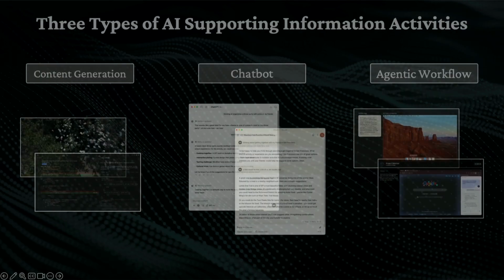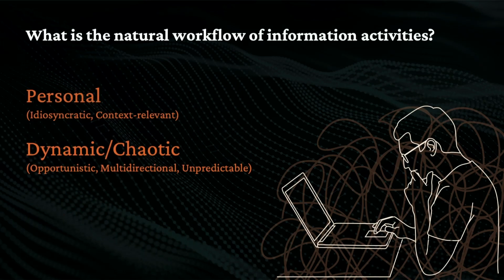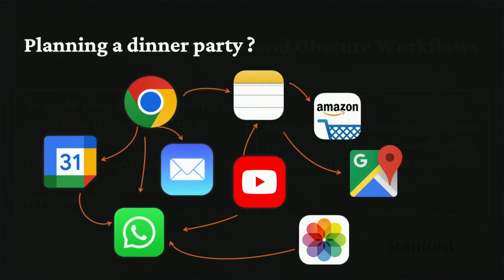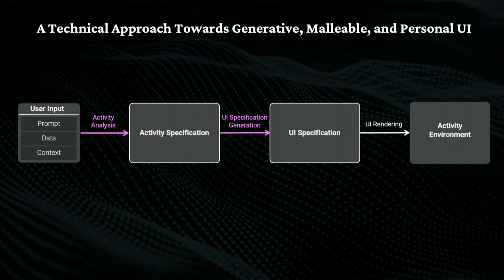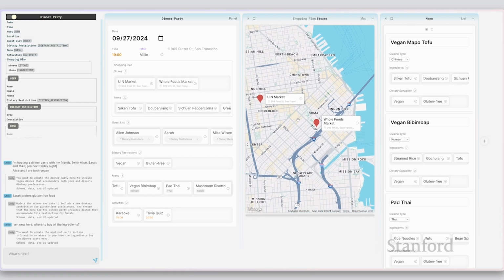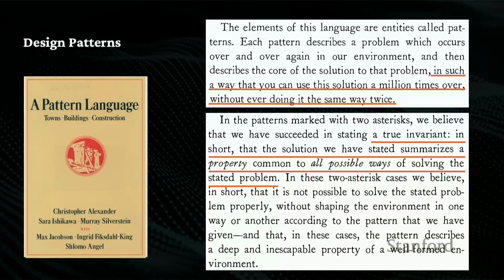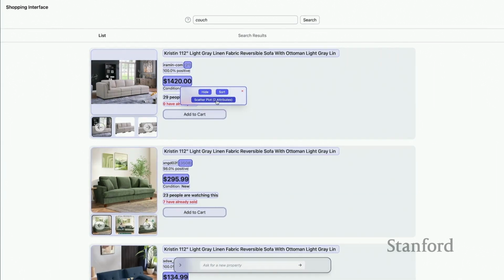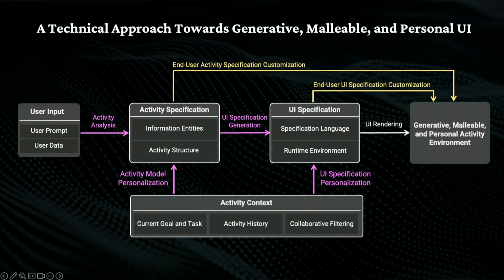Stanford Seminar - Generative, Malleable, and Personal User Interfaces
Haijun Xia, UC San Diego

For far too long, we have been stuck with the legacy graphical user interface paradigm: information is treated as static, lifeless data; computation is confined to predefined, rigid commands; and applications are bloated and siloed. Recent AI breakthroughs now enable us to envision entirely new interface paradigms. In my lab, we are exploring the following questions. What is the form of a new interface paradigm? How would our information environment be transformed? What are some of the invariants of interaction that we can grasp to gain clarity of potential effective paradigms? In this talk, I will share a specific paradigm we have been exploring and our approach towards it.

About the speaker:
Haijun Xia is an Assistant Professor of Cognitive Science and Design at the University of California, San Diego, where he also leads the Foundation Interface Lab. His research focuses on developing dynamic, malleable, and adaptive interfaces that seamlessly blend human cognition with intelligent computation, laying the foundation for future information environments that foster productive and convivial information activities. He holds a bachelor's degree in Computer Science from Tsinghua University, as well as a master and a Ph.D. in Computer Science from the University of Toronto.